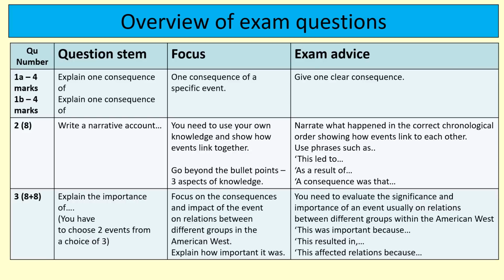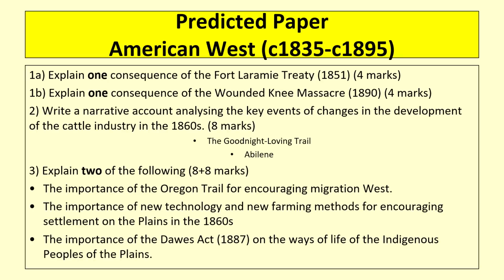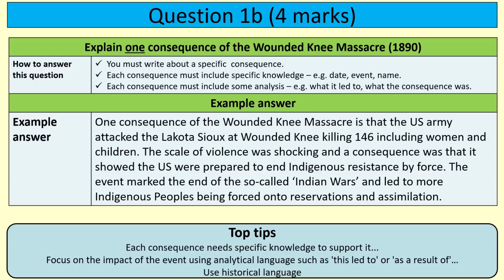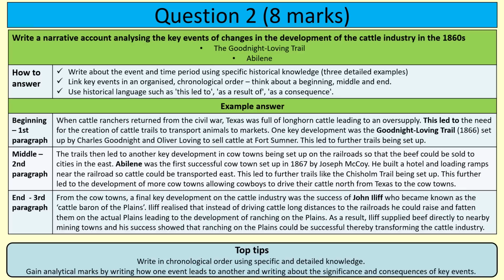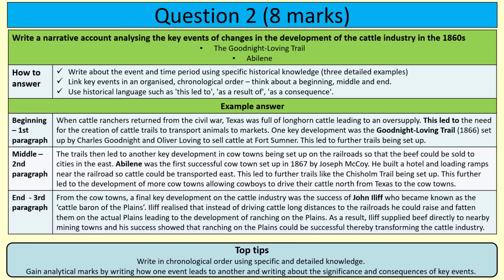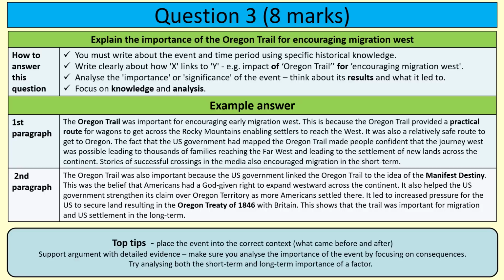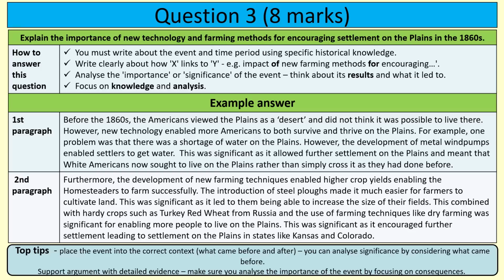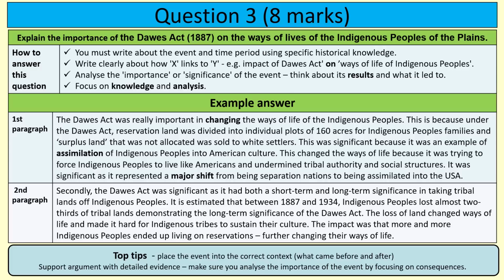Edexcel GCSE History - American West 1835-1895 - Predicted Paper 2025 - Walk Through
Here is a walk through of a predicted paper for the 2025 series for American West 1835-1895
CAUTION - this practice paper is based on predictions analysing past questions. However, the best way to prepare for an exam is to revise ALL topics. Watching this revision video will help prepare you for how to answer the exam questions using questions that have not come up for a while.